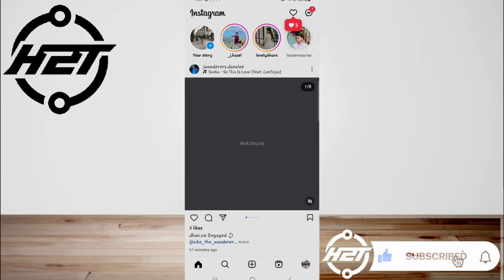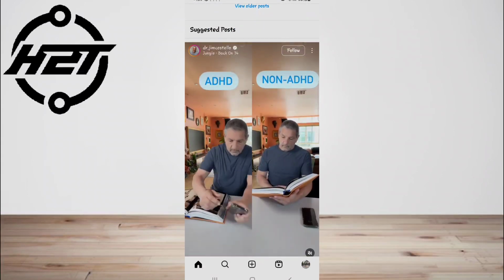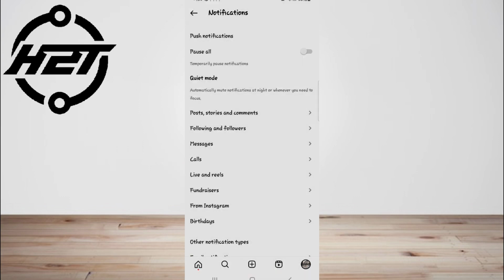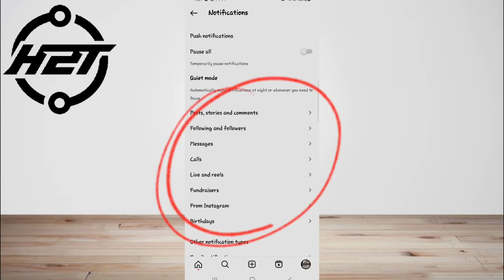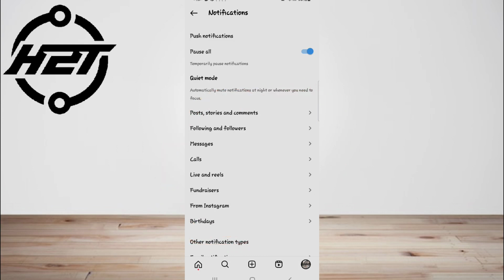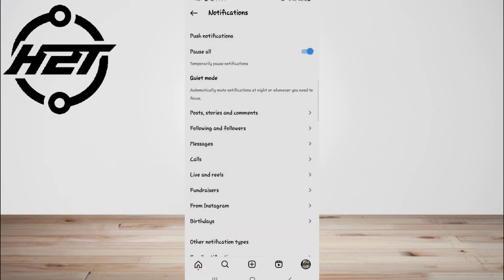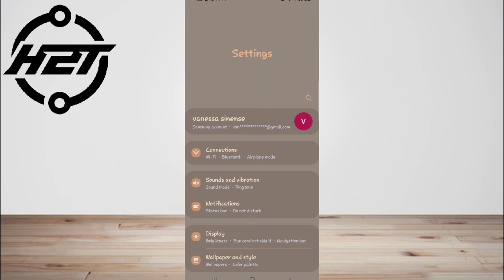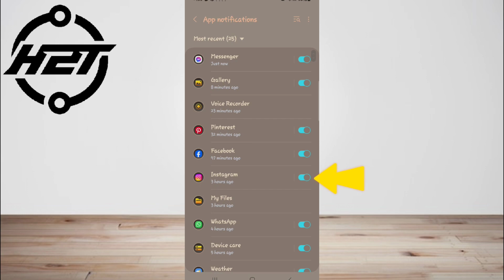How To Turn On Notifications on Instagram Easy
In This Tutorial, You'll Learn "How To Turn On Notifications on Instagram Easy" We'll show you how to turn on notifications on Instagram so you never miss a post, story, or message from your favorite accounts. By the end of this "How To Turn On Notifications on Instagram Easy"  tutorial, you'll discover how to customize your notification settings to receive alerts for likes, comments, mentions, direct messages, and more